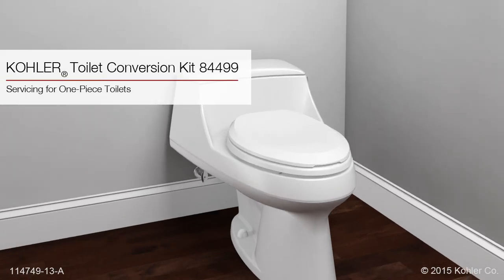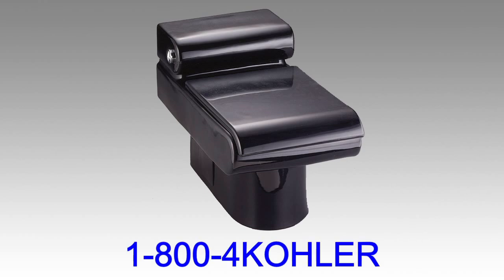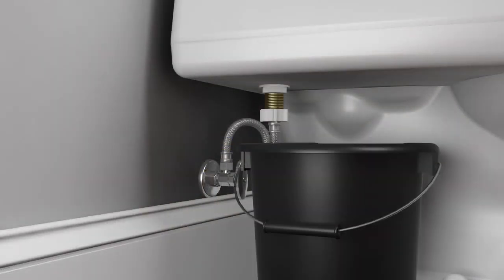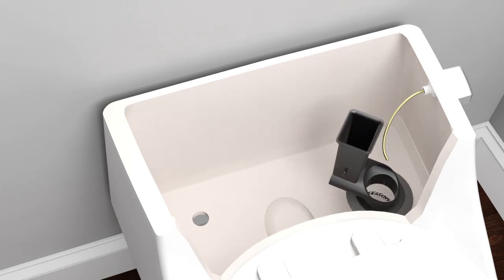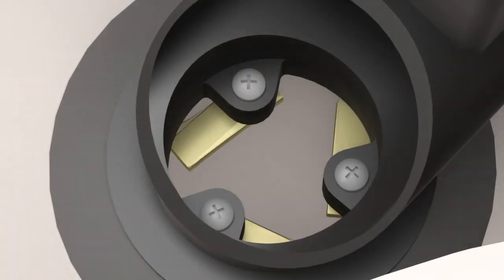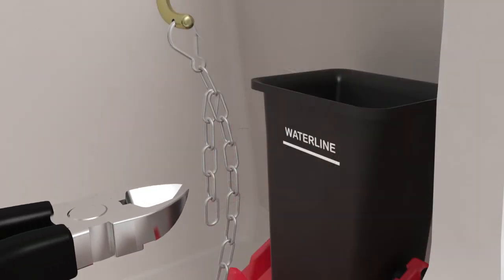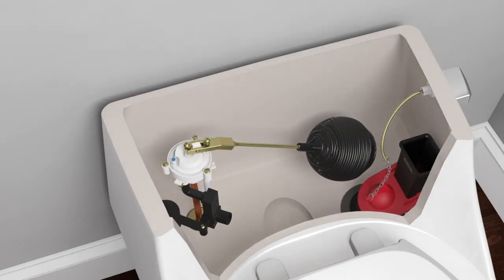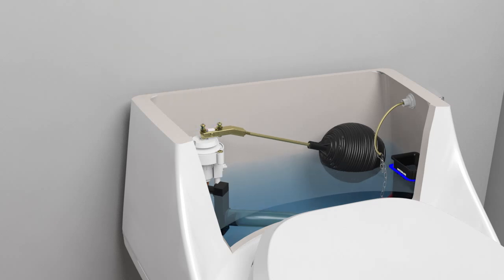Toilet Conversion Kit Instructions (84499) - KOHLER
This video will show you how to replace the fill valve and flush valve in your KOHLER one-piece toilet using conversion kit 84499.

Looking for an upgrade? Explore KOHLER Toilets